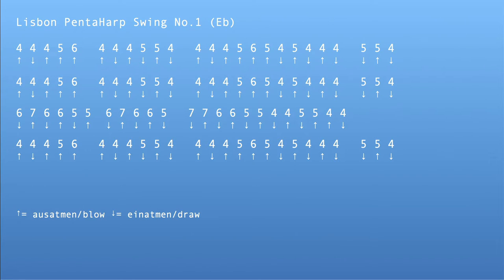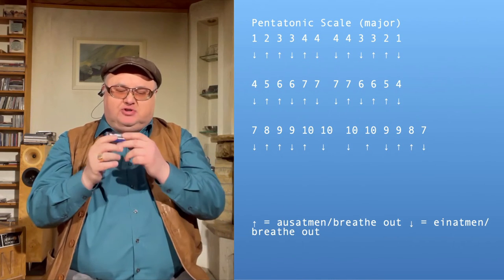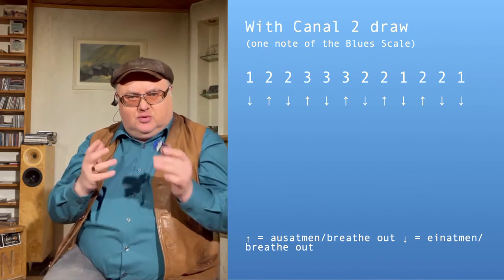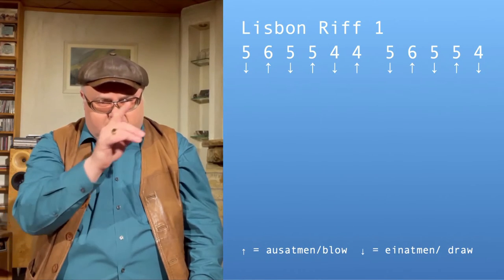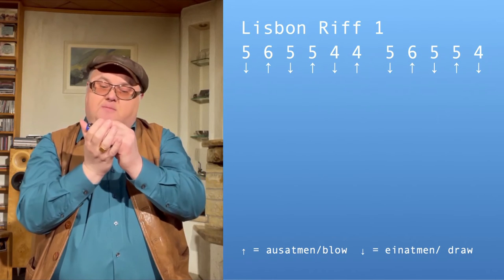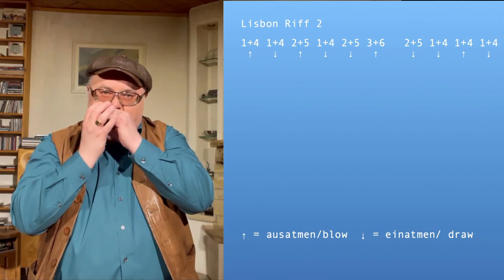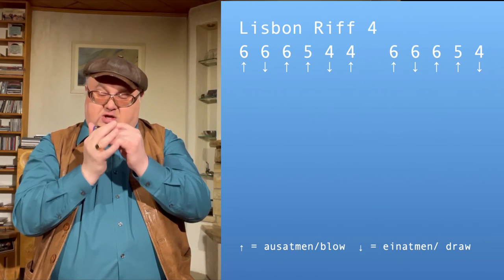Chris Kramer | PentaHarp - Tutorial (english) Lisbon PentaHarp Swing No. 1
The PentaHarp is a new innovation from HOHNER and perfect for players who can already play single notes cleanly, but still have difficulty playing bends and overblows with confidence.
That's because all the notes you need to play the blues can be produced on the PentaHarp by simply breathing in and out. Hence the name Penta comes from Pentatonic and on the Pentatonic scale are all the notes you need to play the blues.
In addition, the PentaHarp is also interesting for guitarists who are used to working with the pentatonic scale on their guitar, because they can implement the knowledge they already have on the PentaHarp in no time by just breathing in and out. Additionally, and this is what I personally like so much, the new tuning (i.e. the way the notes are now newly/differently placed on the harmonica) allows you to play octaves optimally.
This immediately inspired me and led to new ideas. With this little video series I want to share with you my ideas and thoughts about the PentaHarp and maybe I will manage to inspire you too.

Activate the bell in the upper right corner to not miss any of the videos.

Why don't you also have a look at HOHNER?

"Harmonica for absolute beginners" is completely free for you.

You would like to know what else I do in music? Have a look!

00.00 Intro
01:20 Melody with octaves
02:15 melody with single notes from channel 1
02:57 Melody with single notes from channel 2
03:57 Melody Playalong
07:45 Pentatonic Scale
08:22 Pentatonic Scale with draw (channel 2)
09:02 Improvisaton Chris Kramer
14:06 Riff 1
14:23 Riff 2
14:36 Riff 3
14:58 Riff 4
15:34 Playback only with gutiar for your won improvisation
19:15 Outro